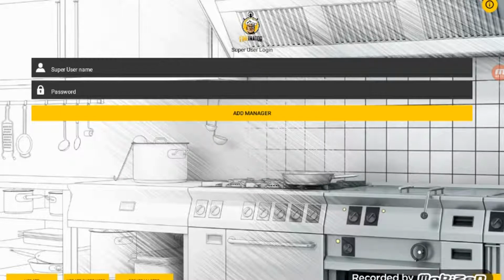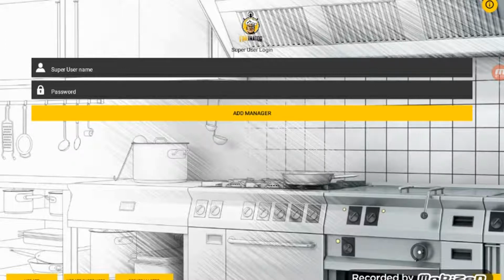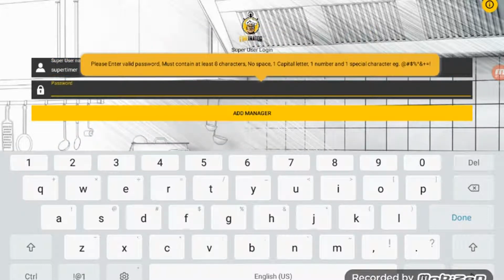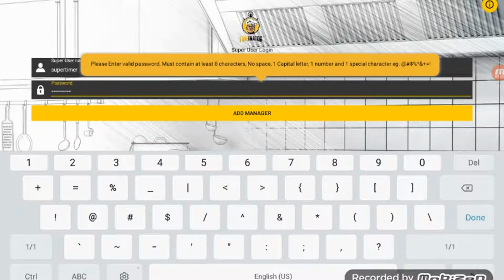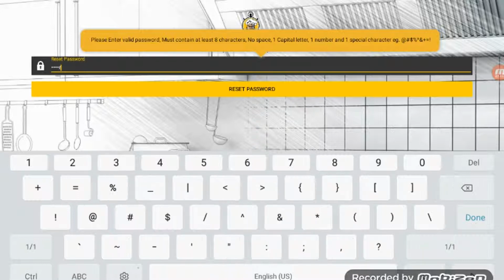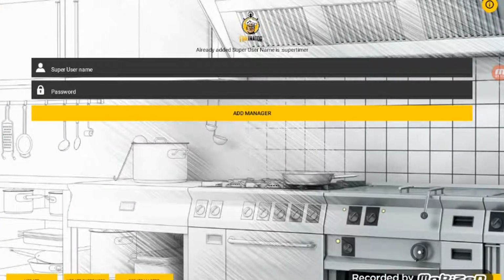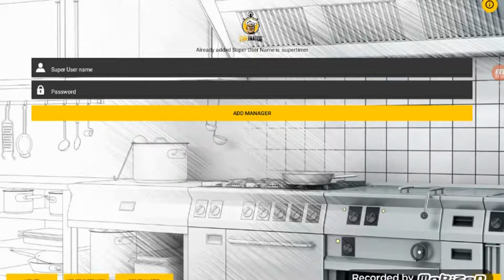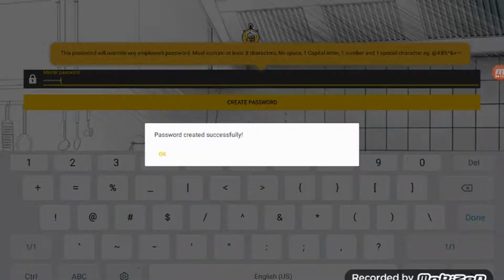TIMEINATOR VIDEO SETUP MANAGE SUPER USER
The Timeinator Super User is the login identity for the owner or manager. The Super User Login process is where each tablet in your operation is assigned it's responsibility. The Manage Super User page allows changing the name and password and also provides a place to add a master manager password. This manager password may be used to override any employees password within your business.